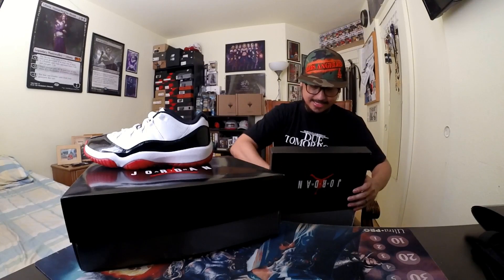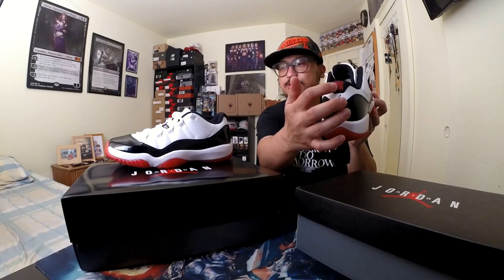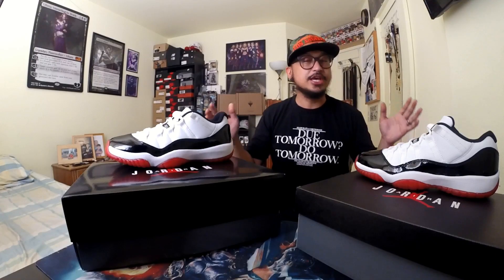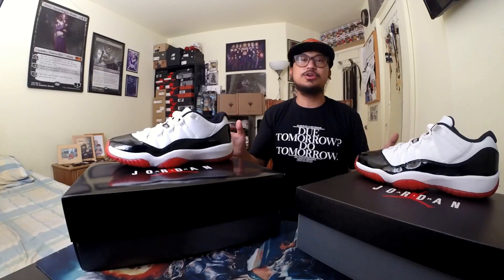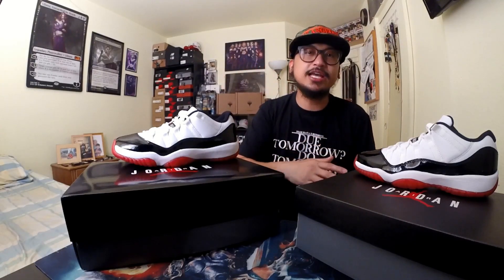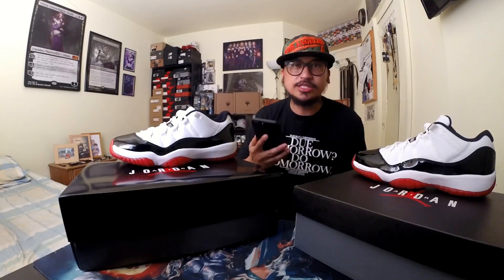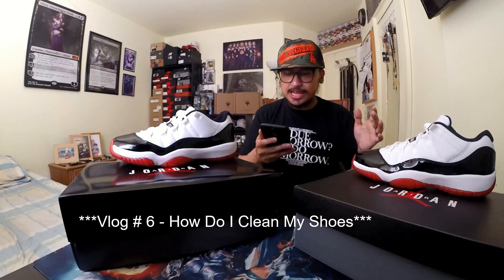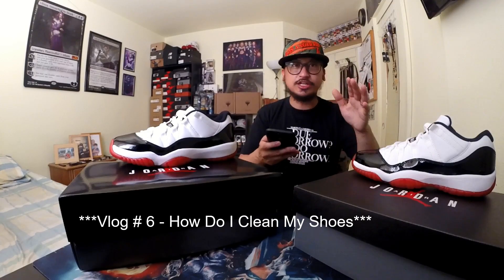Vlog # 8 - Just Received, Still Hot... / Air Jordan 11 Retro Low " Concord Bred"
What’s up mga Kapatid. A simple review on one of the fire shoes this summer.

Air Jordan 11 Retro Low " White Bred"
Air Jordan 11 Retro Low " Concord Bred"

Shout out to Jem of all Trades for the new beats and giving me guidelines and recommendations
YouTube account:  Jem of all Trades

Also Shout out to Boss Chris Salinas and CRWN Fam